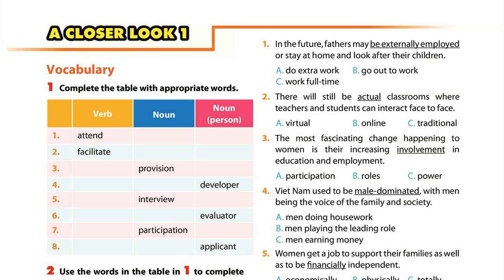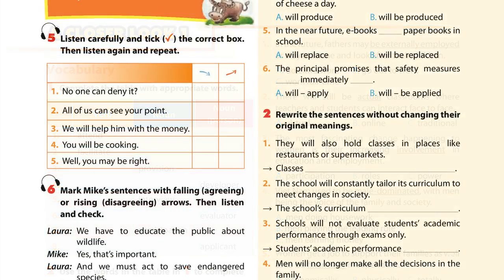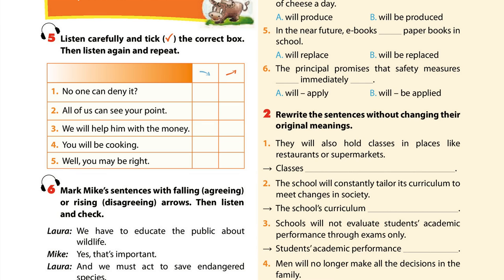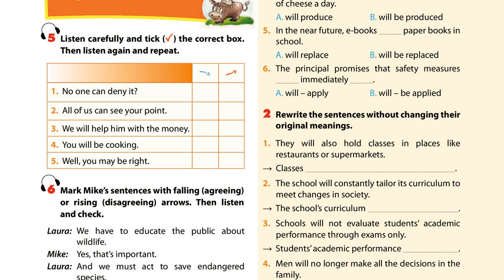Luyện Nghe TIếng Anh Lớp 9 unit 11, A closer look 1, Pronunciation, 5 Listen carefully and tick